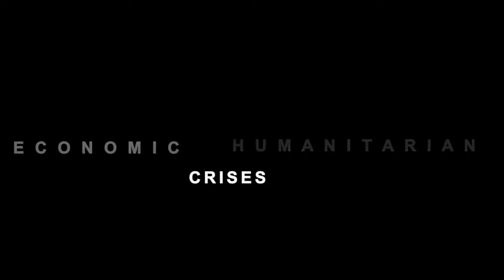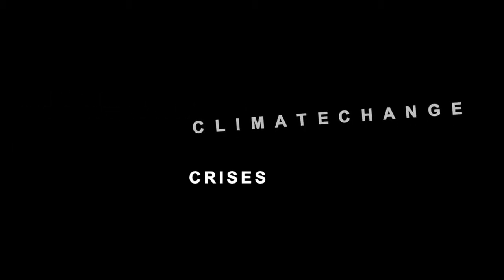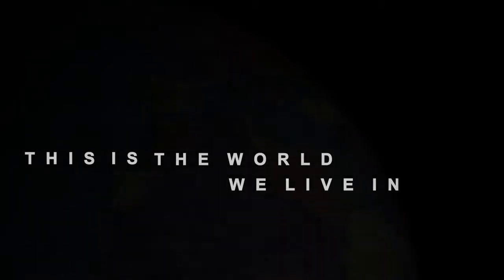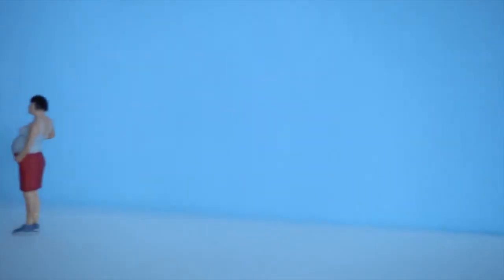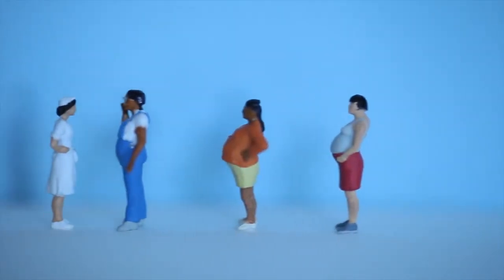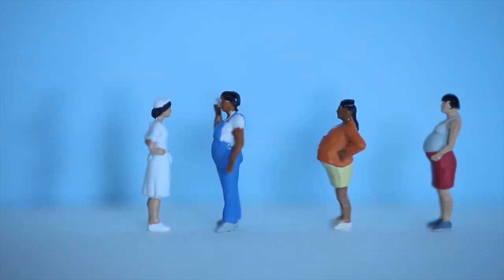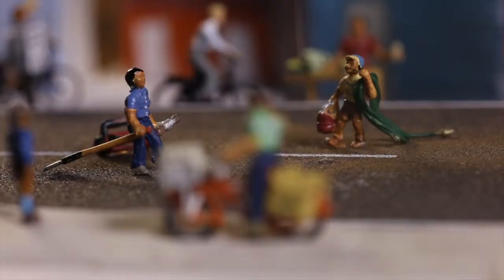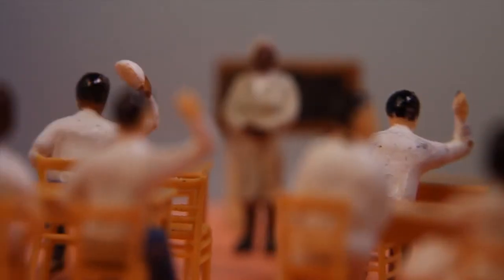UNICEF Social Policy HD